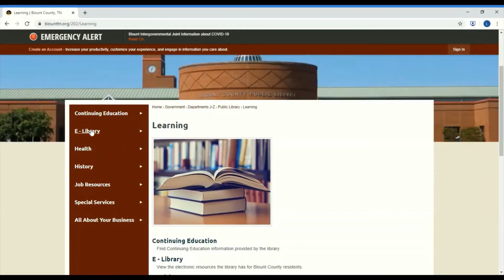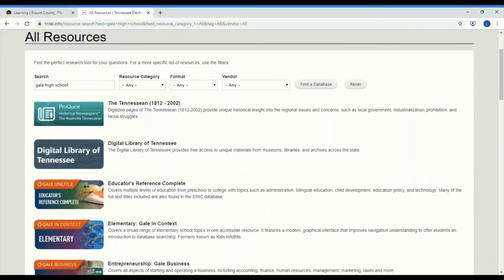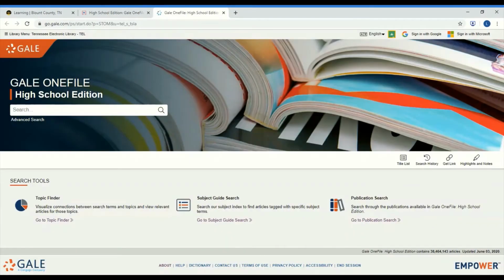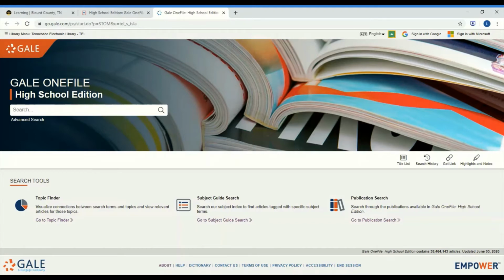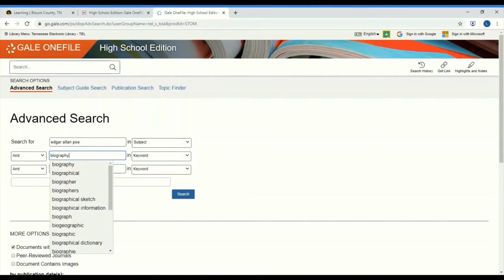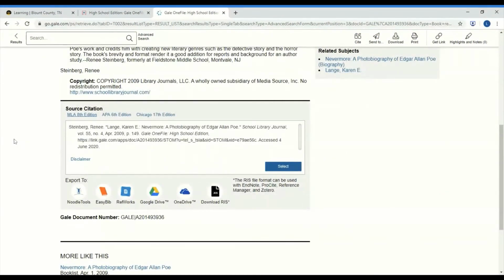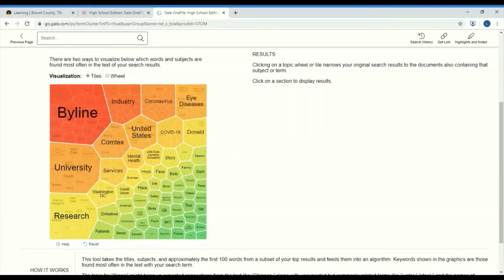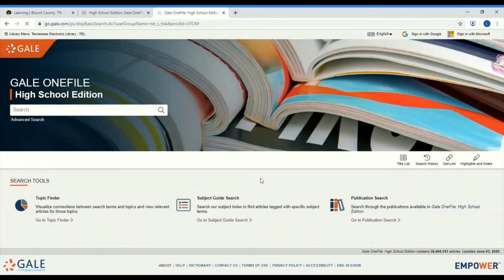Gale High School Edition Overview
This video is a tutorial on how to use the Gale Onefile High School Edition research tool through the Tennessee Electronic Library.

The Blount County Public Library does not own the rights to any work, real or fictional, displayed or described in this video. Credit for any work displayed or described in this video can be found at the beginning of the description.